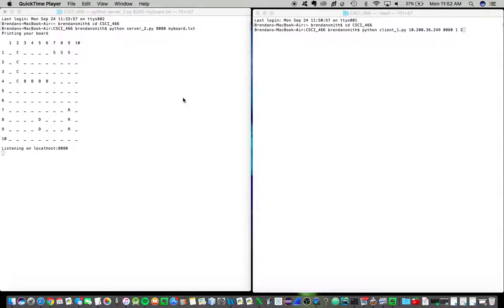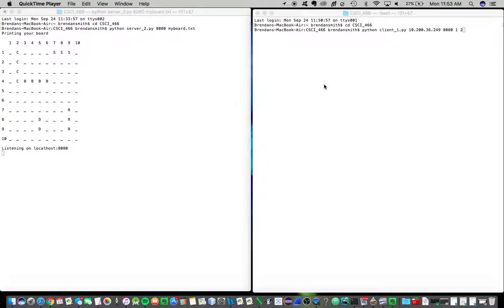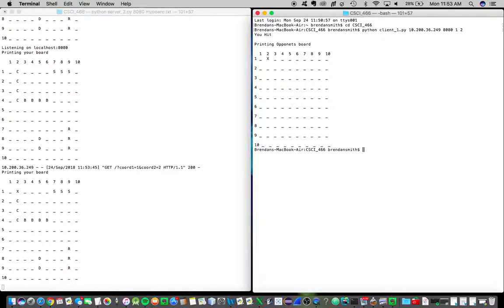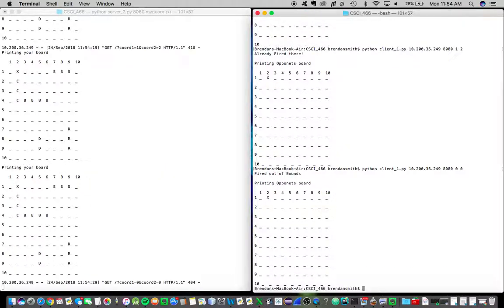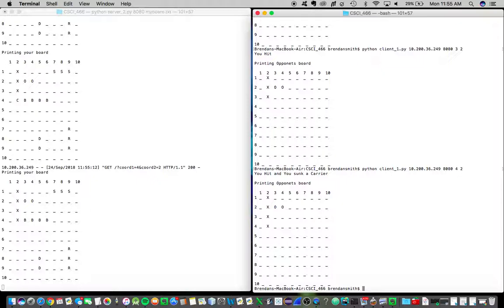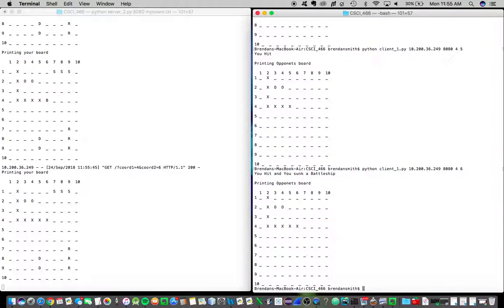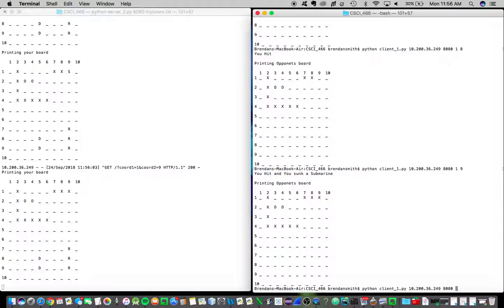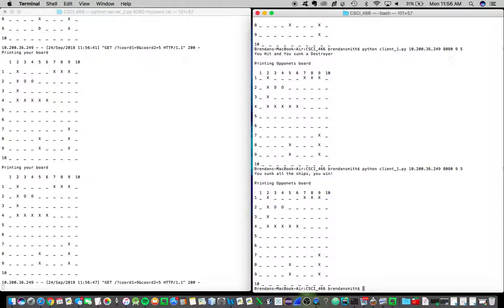CSCI 466 PA1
Andrew Smith and Brendan Smith